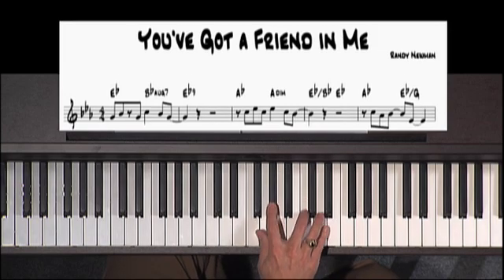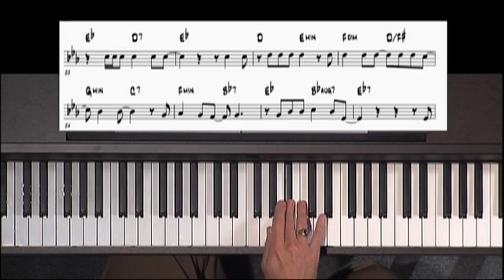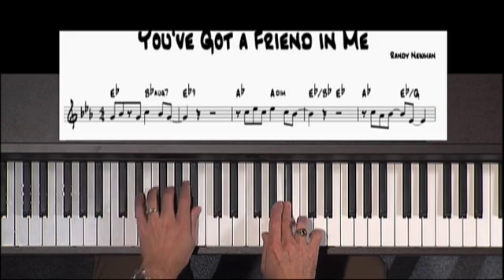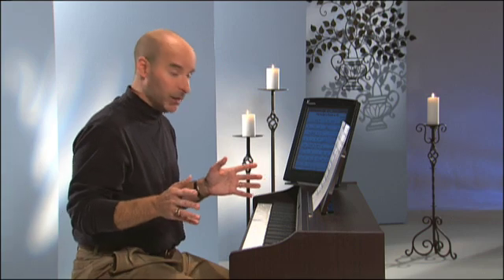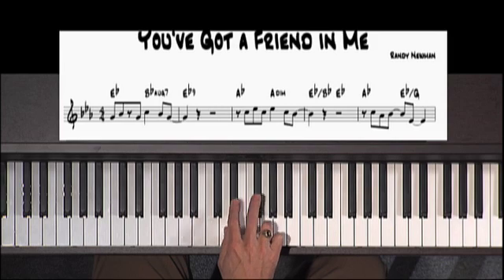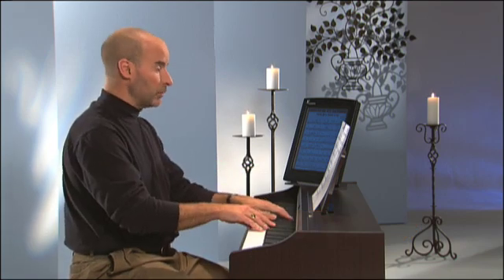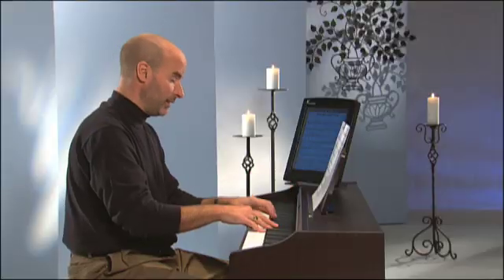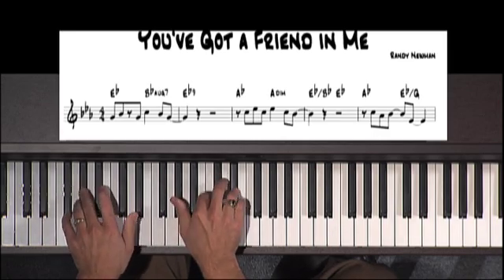You've Got A Friend In Me (Piano Lessons)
Take some piano lessons from Scott Houston “The Piano Guy.” In this video, Scott shows you how to play the basics of the Randy Newman hit, You've Got A Friend In Me.

He works through the melody line first by working through a lead sheet. Scott plays the song, You've Got A Friend In Me in the key of Eb.He suggests that you also listen to a full recording of the song at some point, so that you can try to imitate it. That is one of the secrets to playing nice arrangement. Listen to good recordings and imitate what you like.

Then he explains how to play the left hand part—chords. Houston explains how to play an augmented chord as well as a slash chord. He plays the chords in root position. Next, scott demonstrates playing the bridge of You've Got A Friend In Me.

Scott’s life goal is help you learn to play piano through piano lessons that you can take anywhere and at any time to get you started having some fun at a piano or keyboard as quickly as possible.

The video concludes with a great performance of Scott Houston playing "You've Got A Friend In Me" on piano.

Scott Houston is the host of The Piano Guy television series on Public Television and has taught hundreds of thousands of folks like yourself, how to have some fun on their piano or keyboard. He wants to help you get there too—as quickly as possible.

Scott "The Piano Guy" Houston, Emmy Award-Winning Host
of The Piano Guy and Music Makers on Public Television